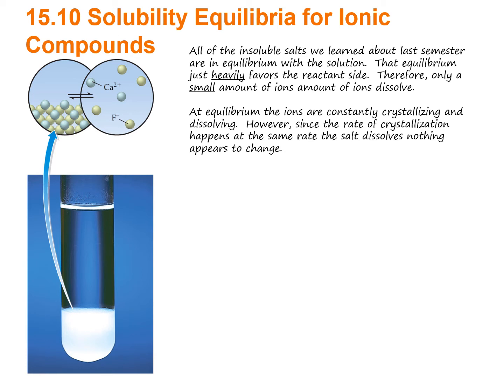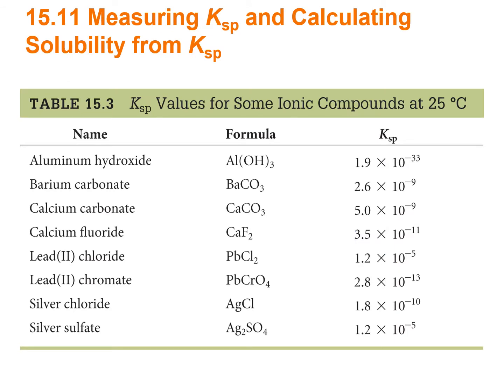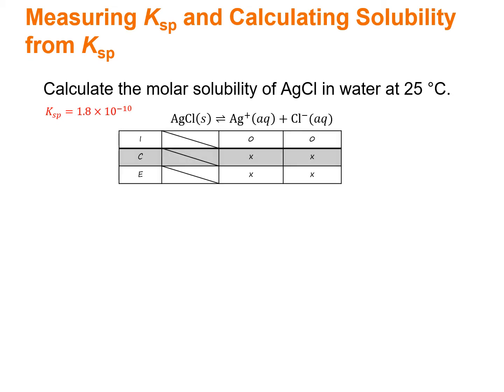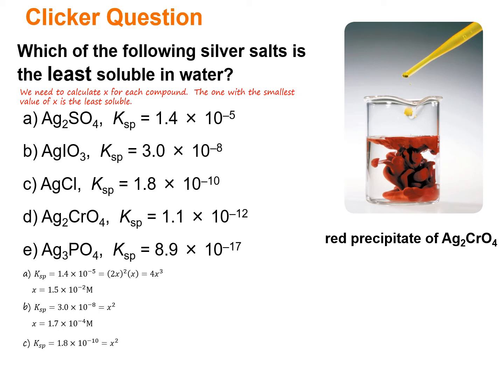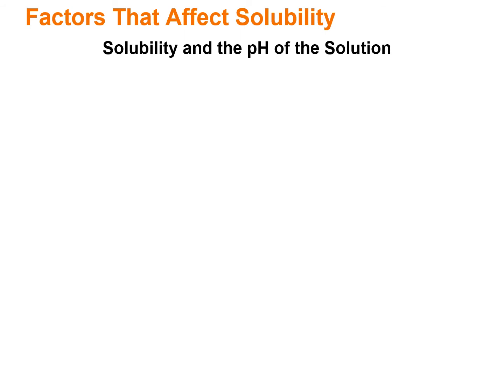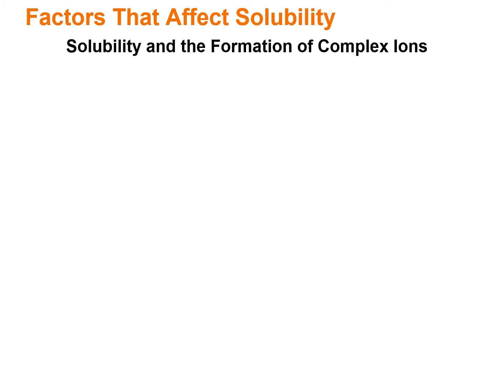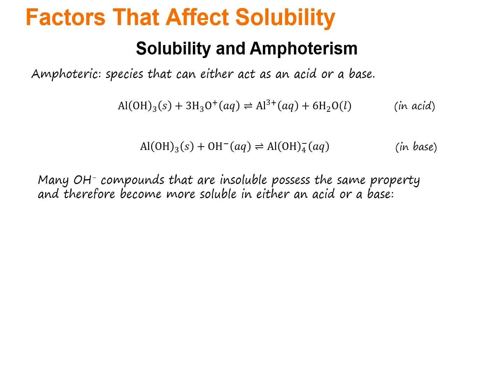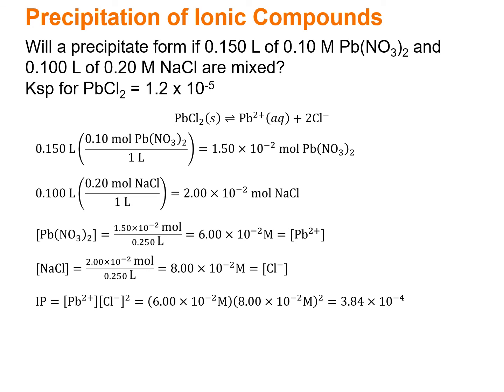Chapter 15 Lecture - Pt III